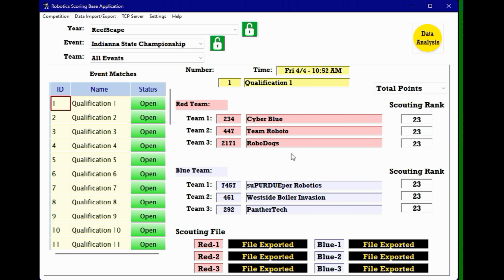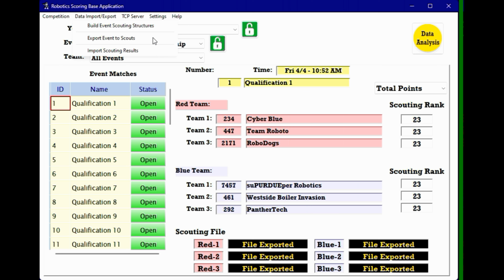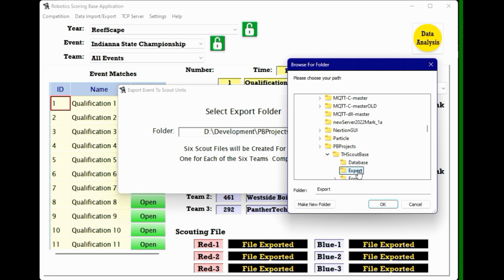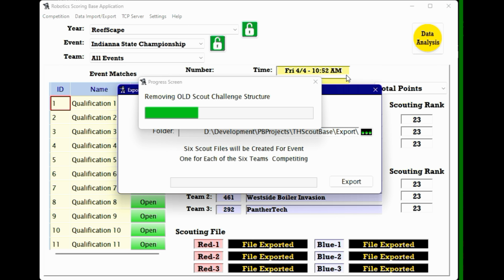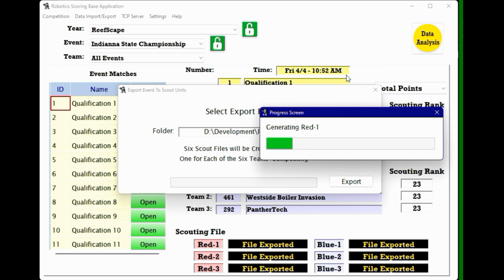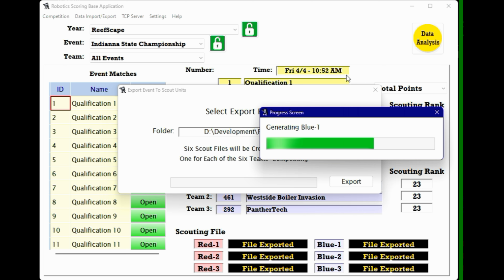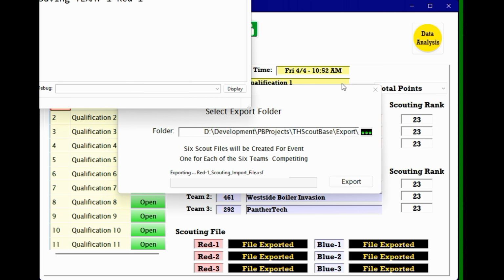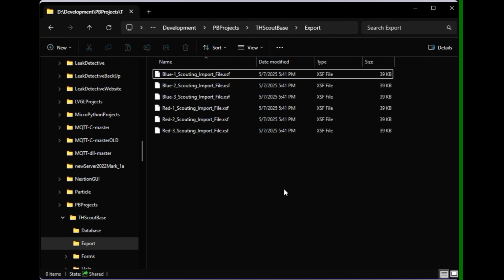Robotics Scouting Software System Video #3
Third Video in the Configuration of the Software, focus on Exporting Data from the Base Unit for Loading into the Scouting Units.